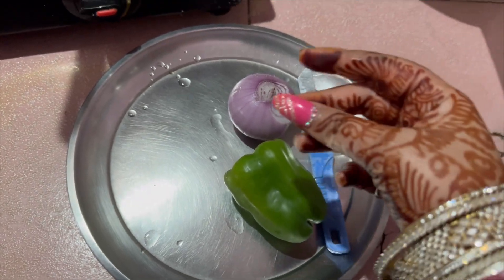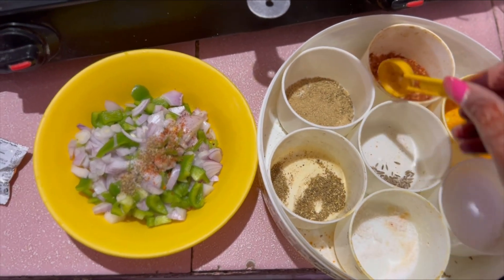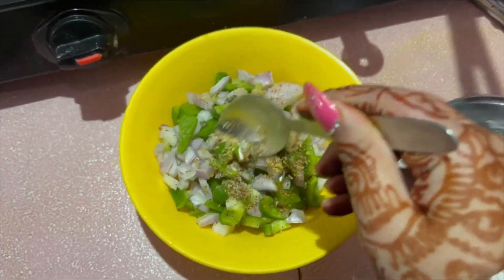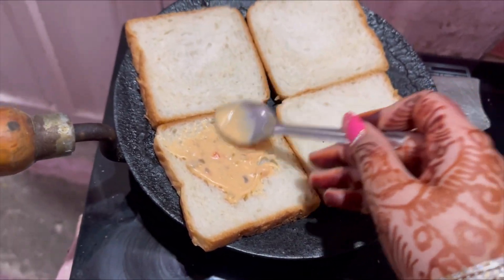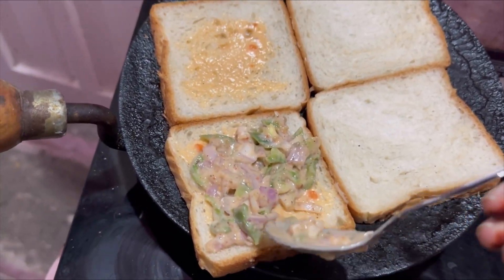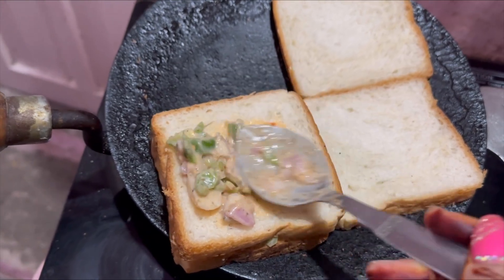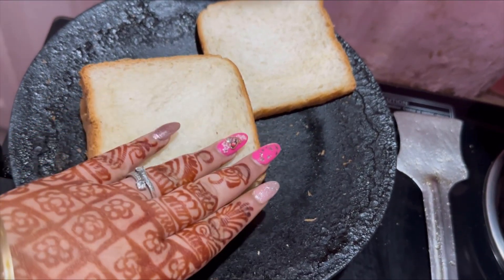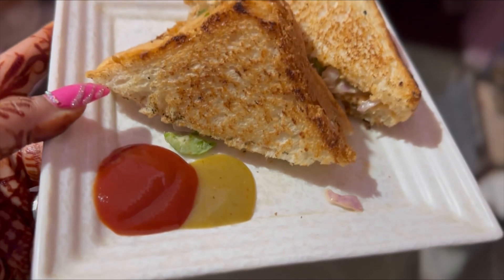Club sandwich easy recipe 😍🥗👌🏻|Like & Subscribe 🥰 |Support me guys